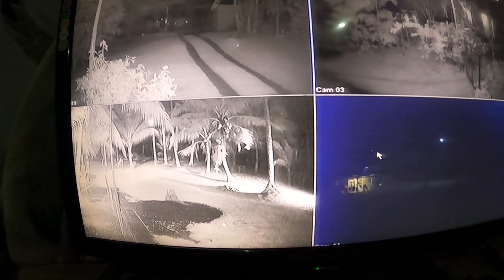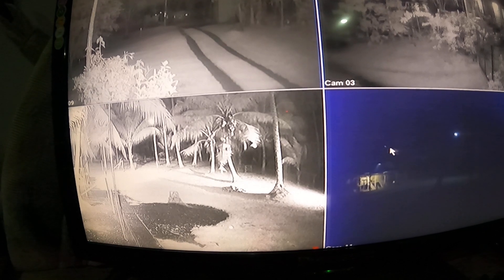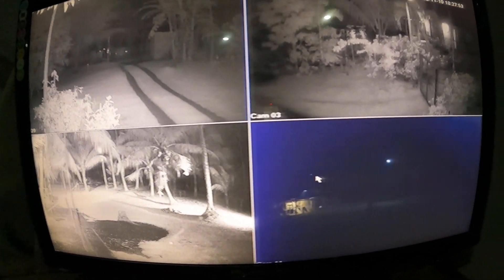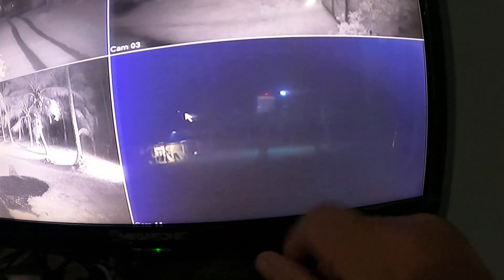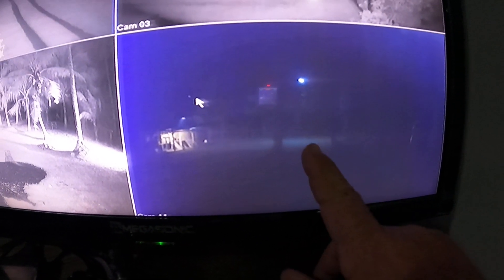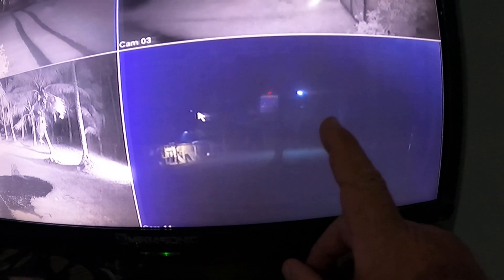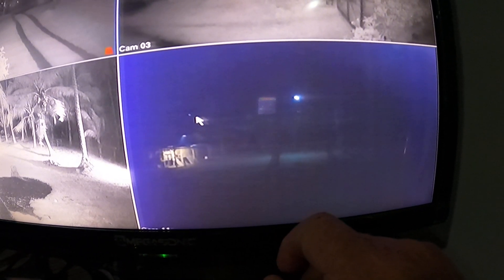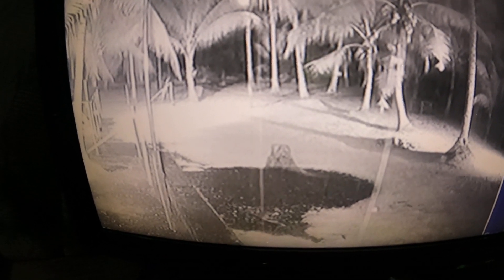What is the difference between Infrared CCTV cameras working and Not working at night